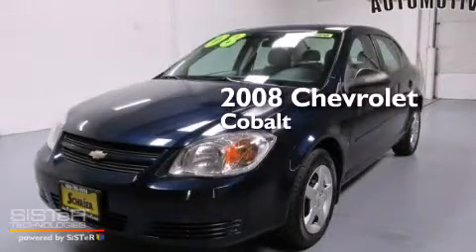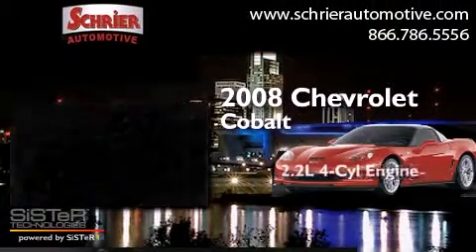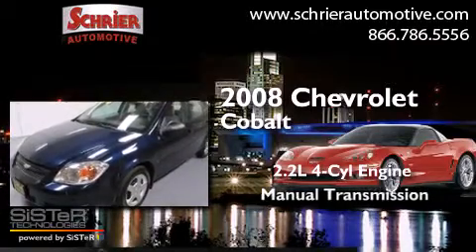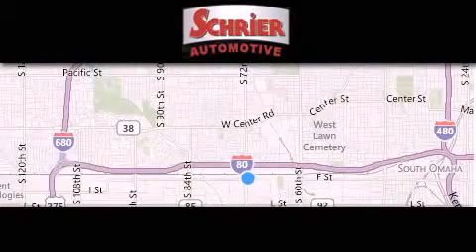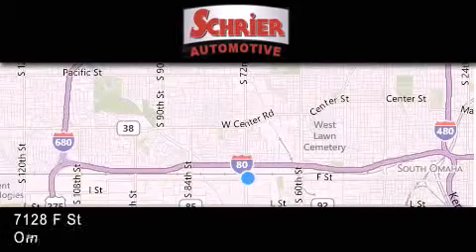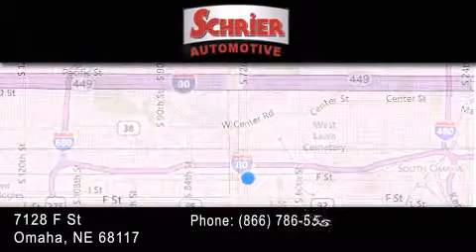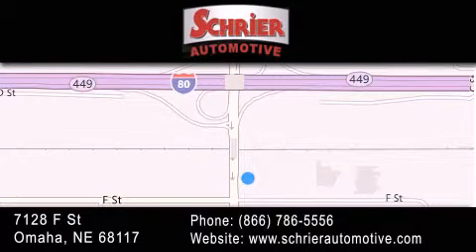Used 2008 Chevrolet Cobalt LS Omaha NE 68117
We have been honored to serve the Omaha NE area , we promise that your experience at our dealership will exceed your expectations ! Year : 2008 Make : Chevrolet Model : Cobalt LS Engine : ECOTEC 2.2L DOHC 16-VALVE 4-CYLINDER SFI Trans . : Manual Exterior : Blue Miles : 103,262 Interior : Gray Stock : 87118639 Schrier Automotive 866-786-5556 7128 F Street Omaha , NE 68117